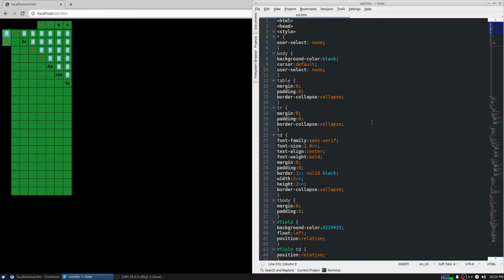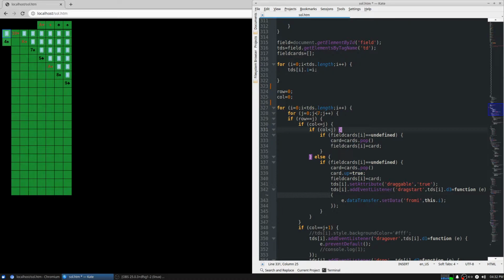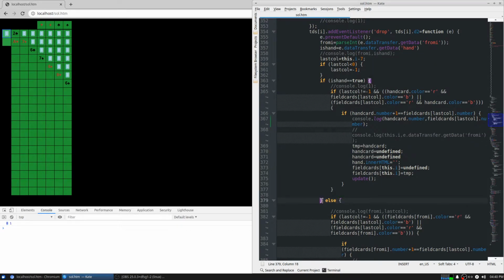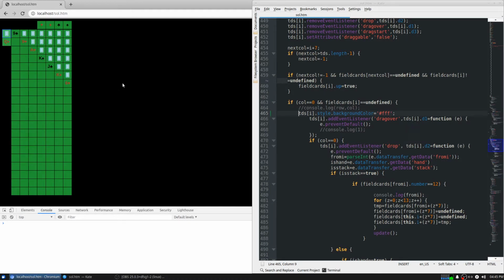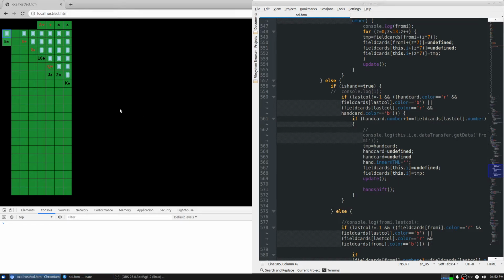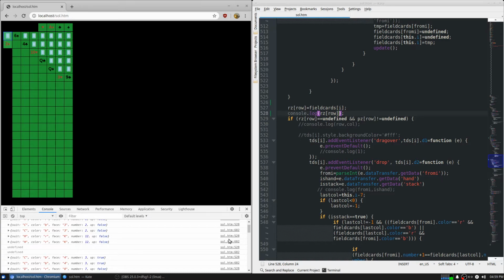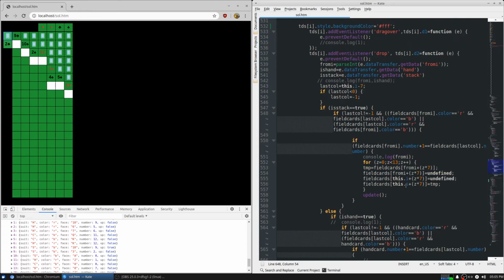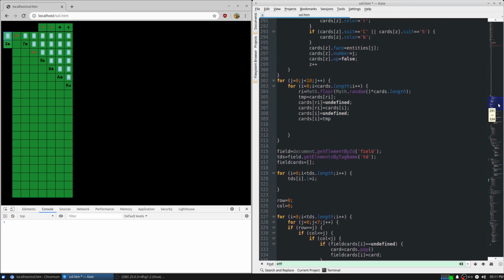Solitaire (JavaScript Game)